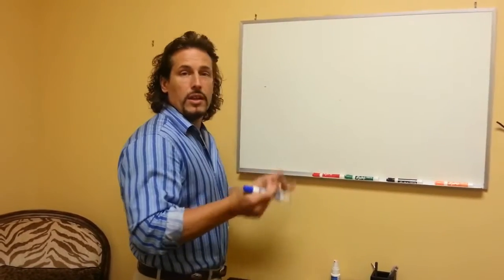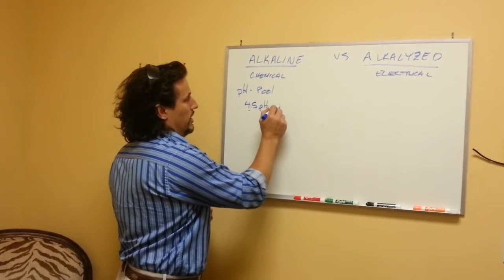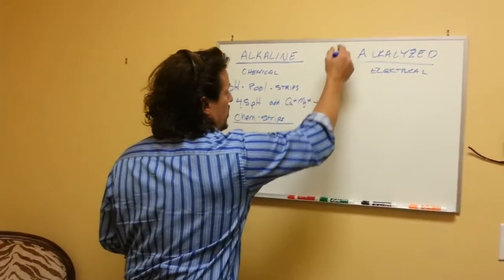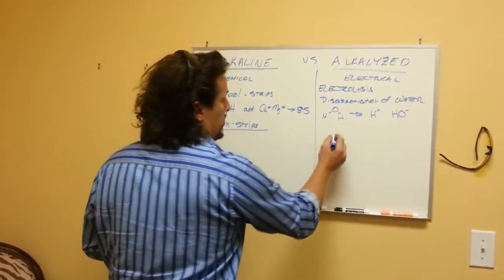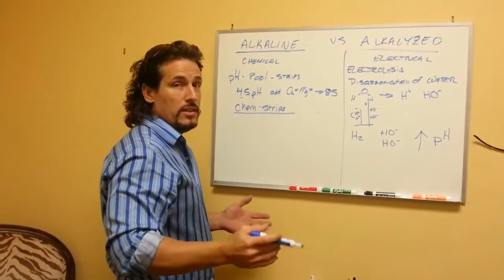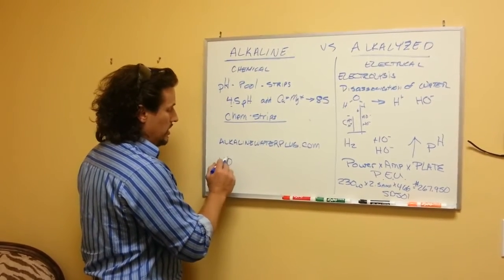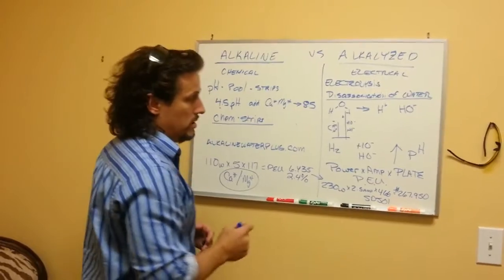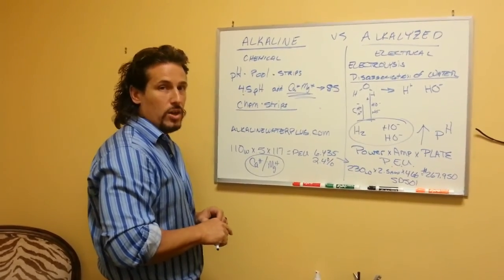Dr Michael explains the difference between AlkaLINE and alkaLYZED water